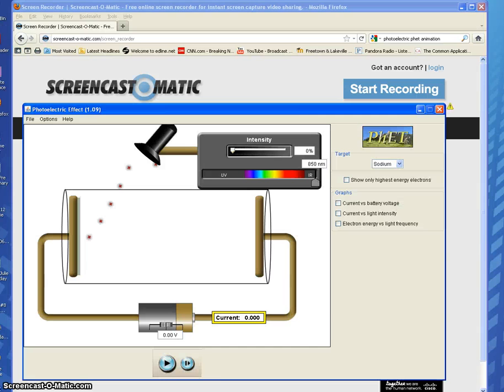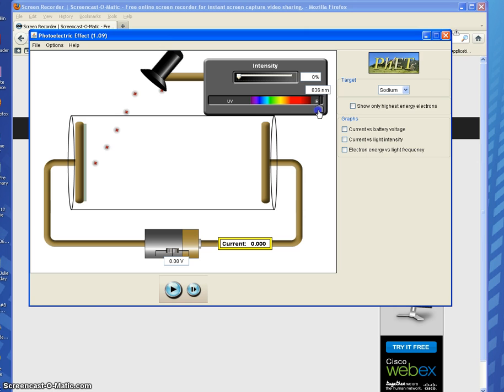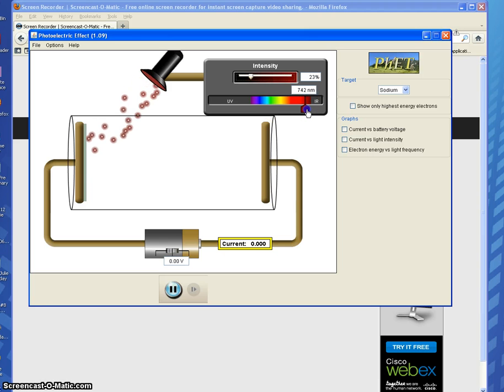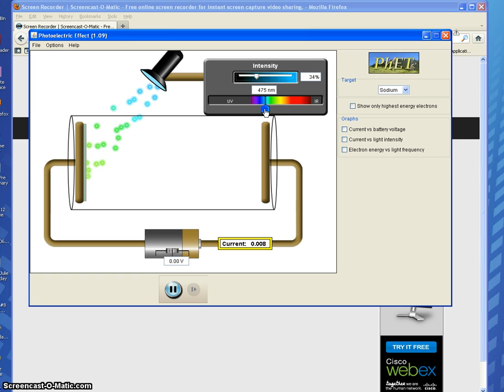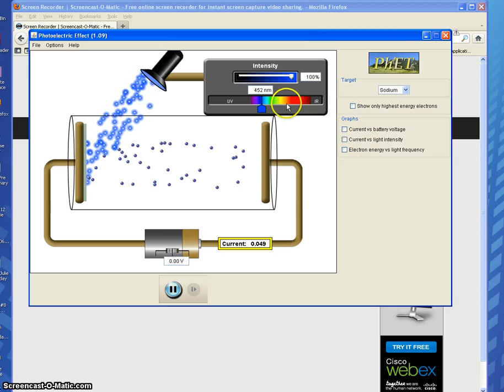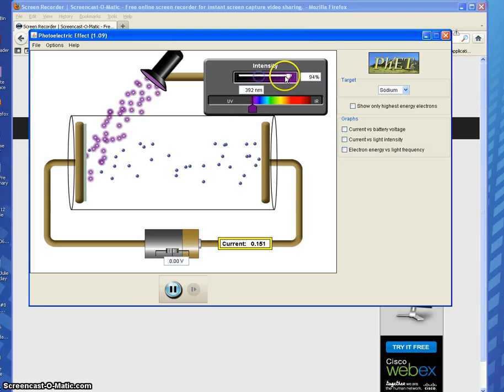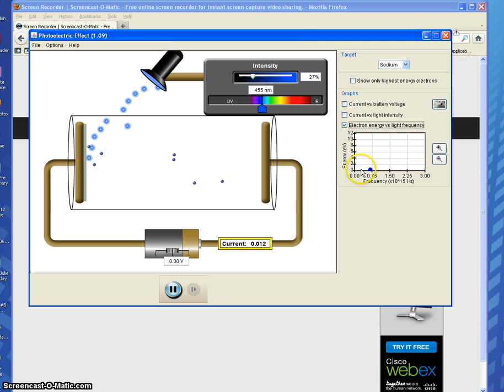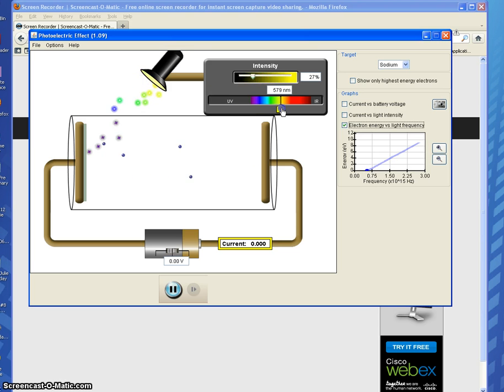PE Effect Video 2